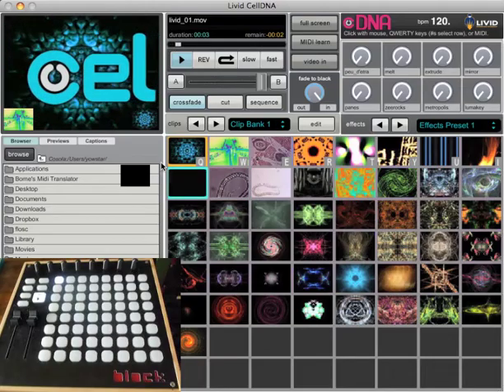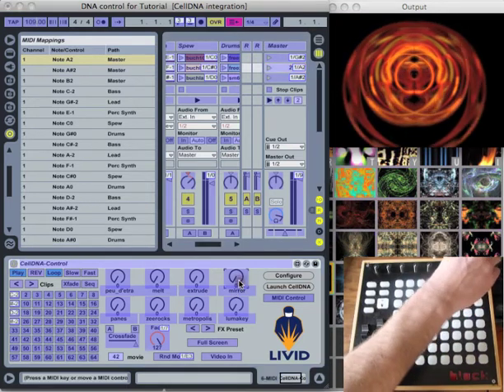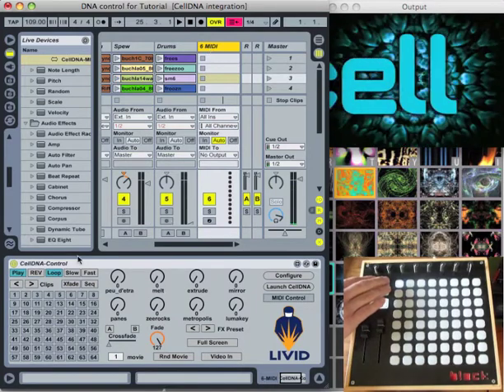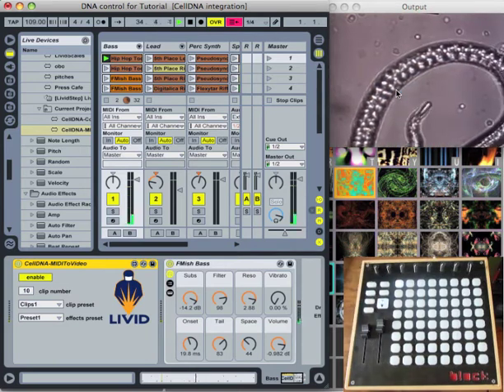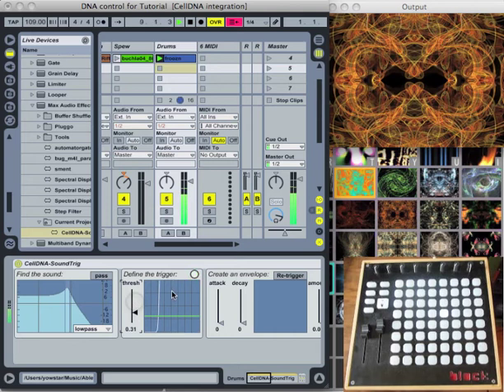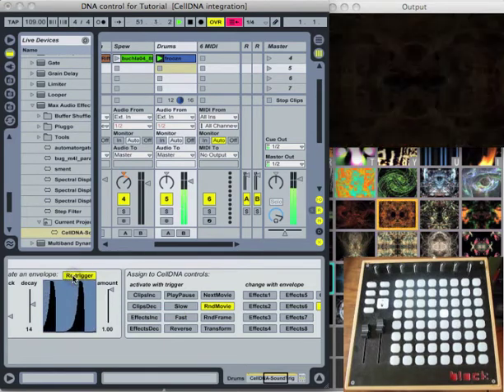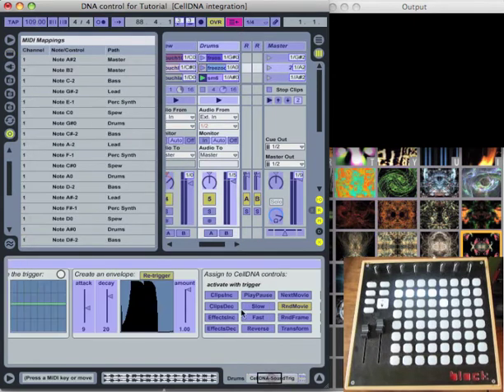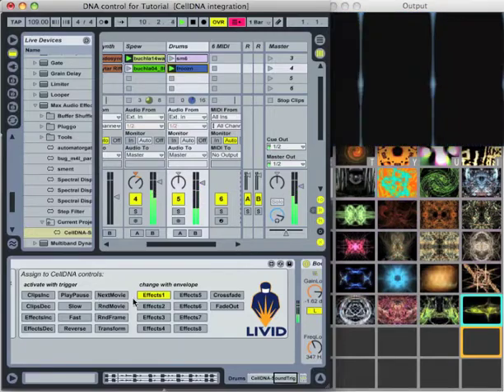CellDNA + Max For Live Tutorial.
A comprehensive look at using the Max for Live devices that link up CellDNA and Ableton Live.